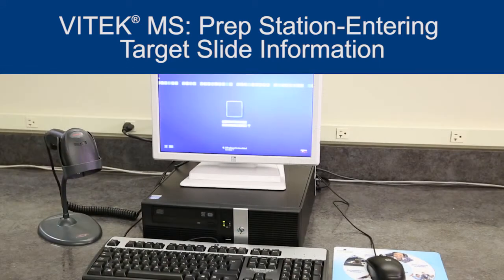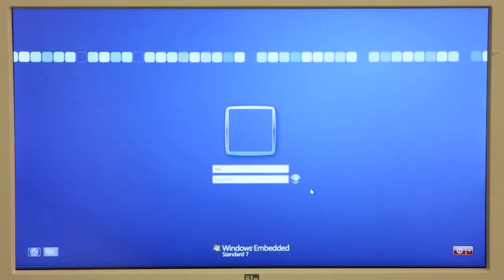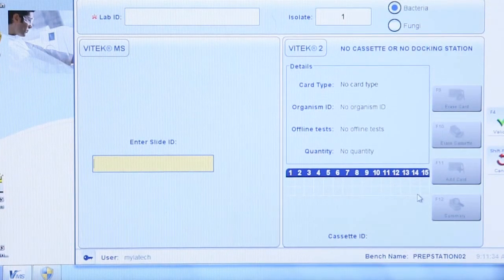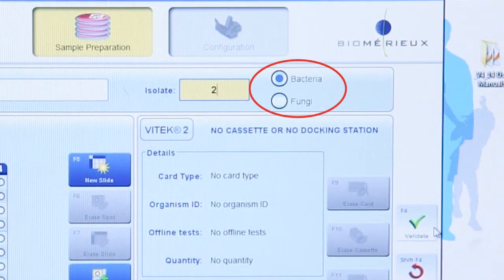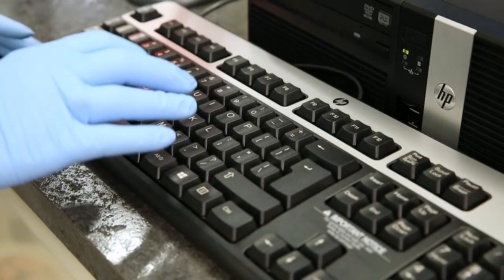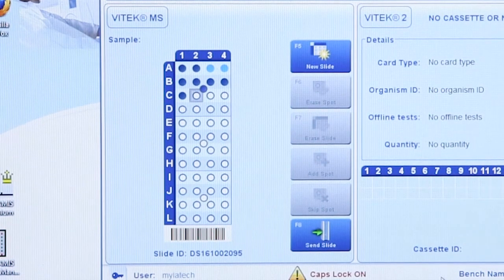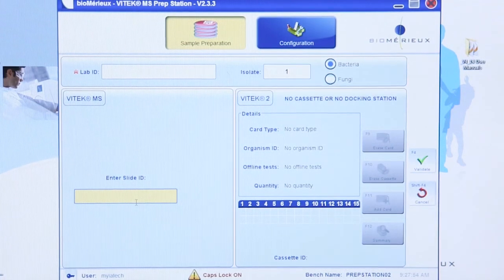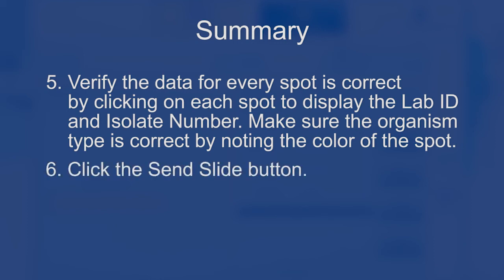VITEK MS: Prep Station Entering Target Slide Information